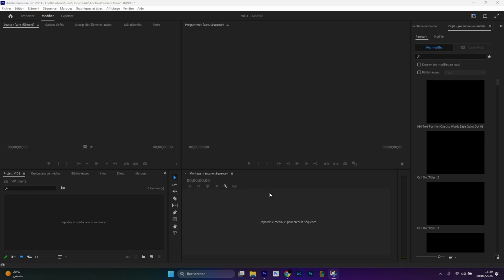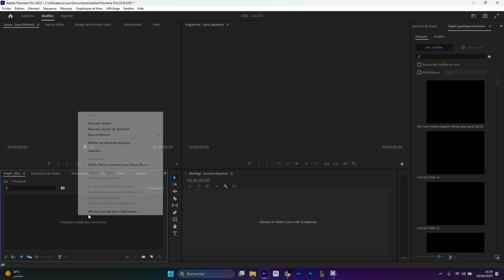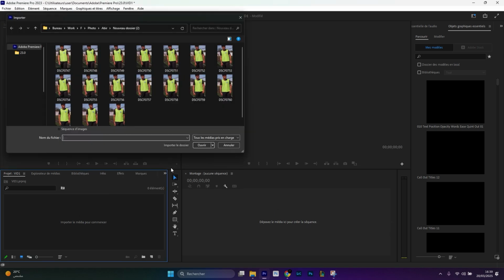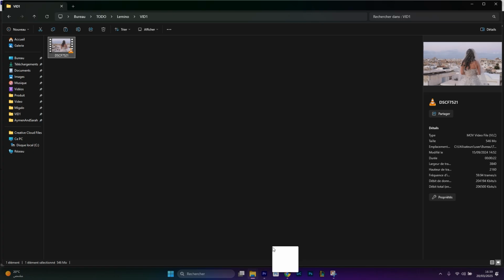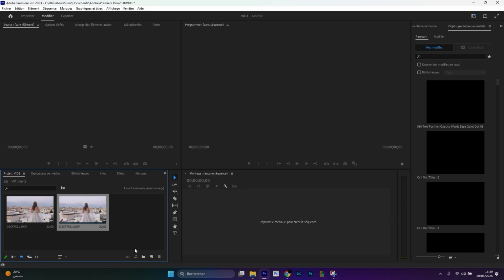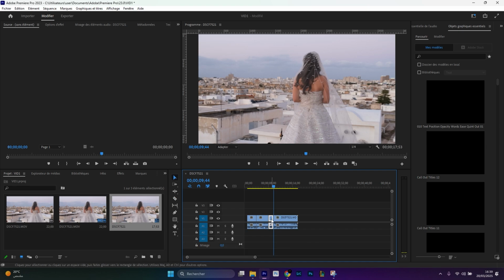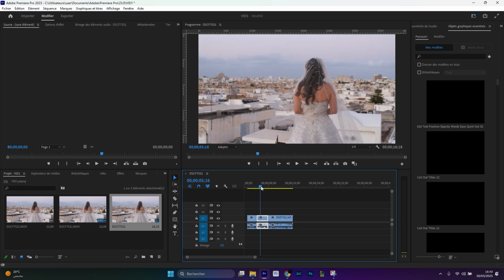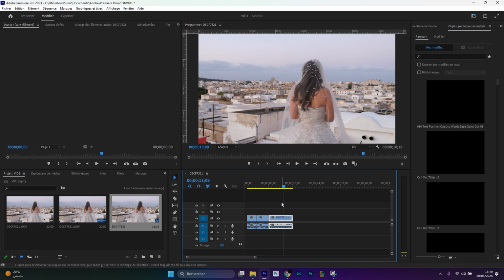Simple Tricks to Speed Up Your Video Editing Workflow!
Learn how to easily cut and trim videos in Premiere Pro! This beginner-friendly tutorial covers essential editing techniques to help you refine your footage like a pro.